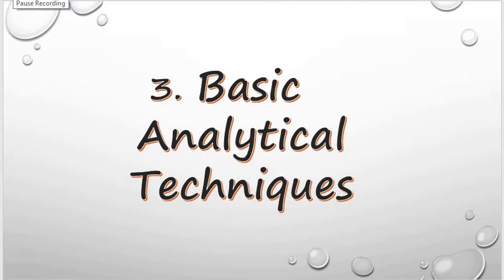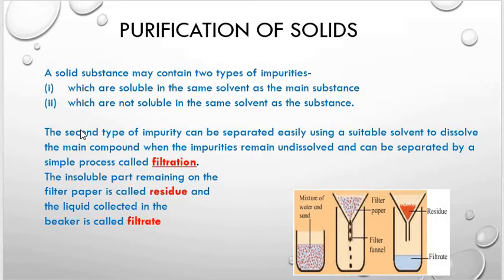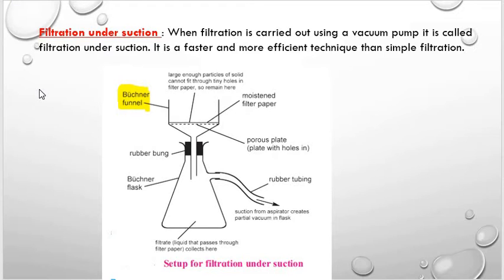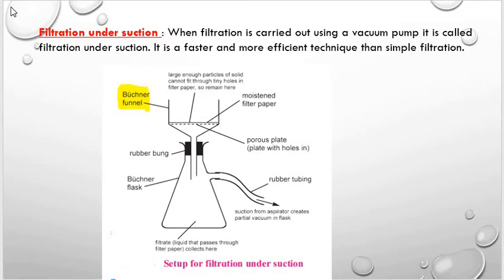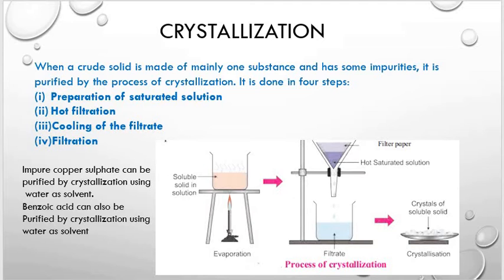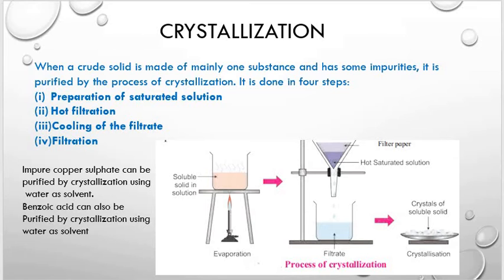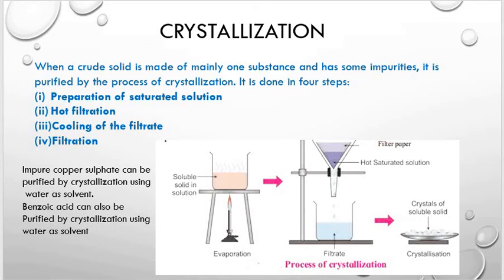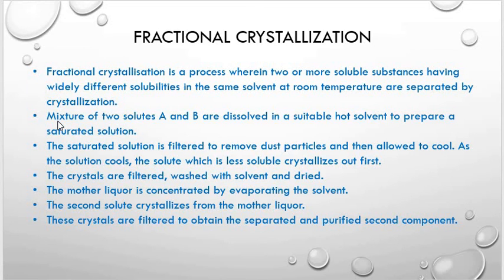Std 11 - Basic analytical techniques-video 1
Purification of solids